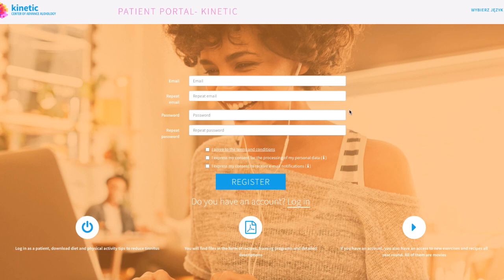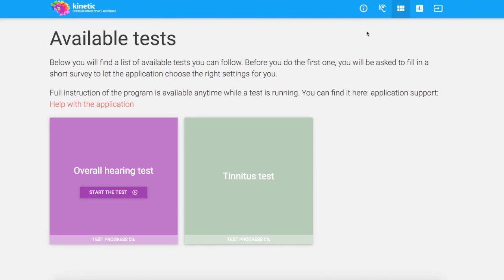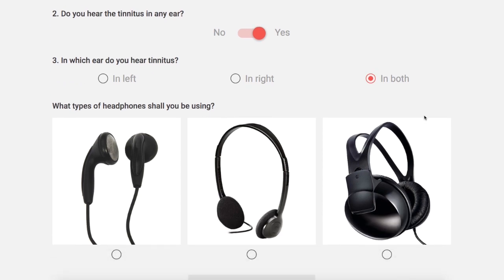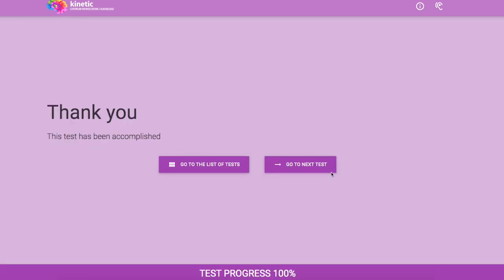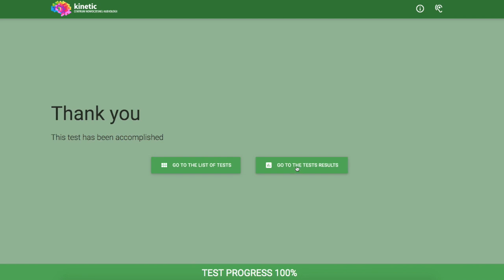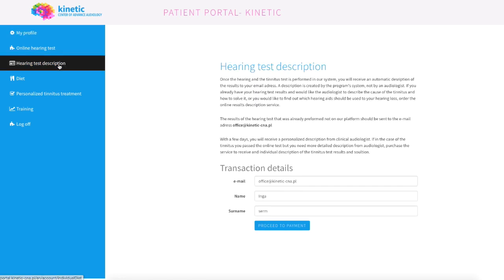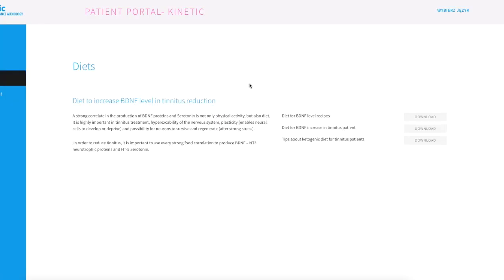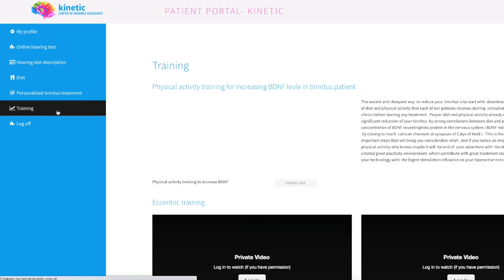Reduce your tinnitus in few seconds - revolutionary treatment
Patient Portal is an online platform for tinnitus and hearing loss patients.
It is used to diagnose the type of tinnitus and hearing loss consult the results of the tests, and proactively follow the therapeutic process.
In this video, we explain how to use the patient portal, perform an hearing tests and benefit from consultation and therapy selection.